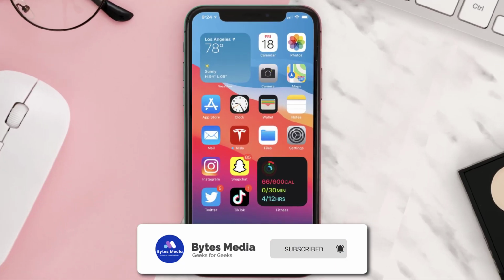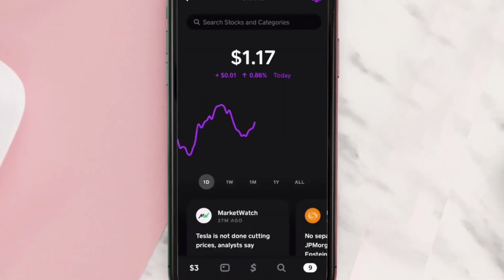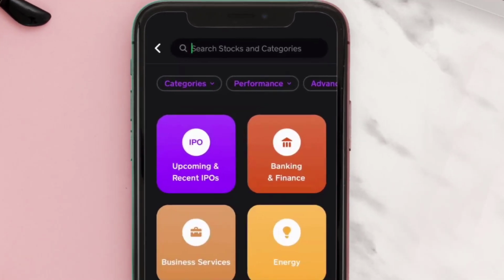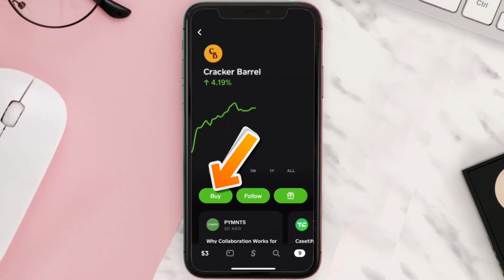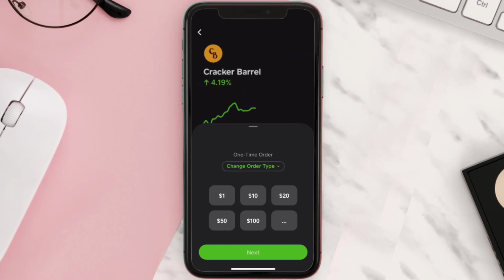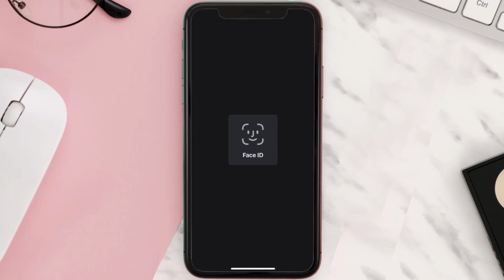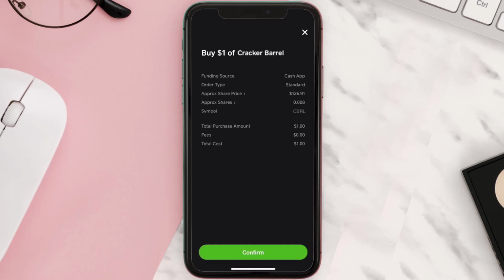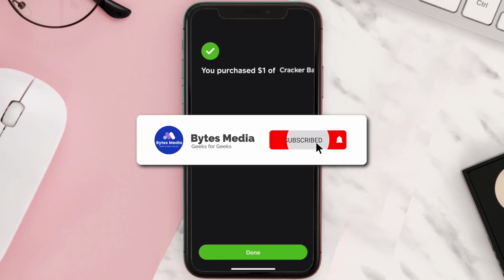How to Buy Stocks On Cash App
In this video, I'll show you How to Buy Stocks On Cash App. This is the easiest and fastest way to Buy Stocks On Cash App. Make sure you watch until the end of this video to find out How to Buy Stocks On Cash App on Android and iPhone. These methods work on Android as well as iOS 11, iOS 12, iOS 13, iOS 15 and iOS 16. Hope you enjoy!

Video Parts:
00:00 Intro: How to Buy Stocks On Cash App
00:07 Buying Stocks On Cash App
00:54 Outro: Ending